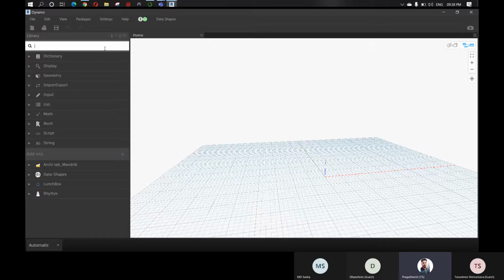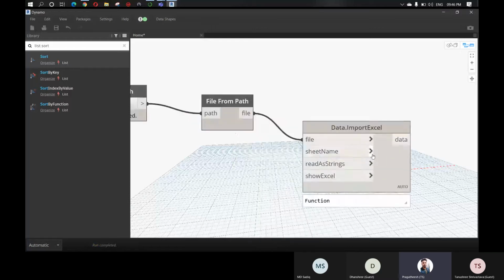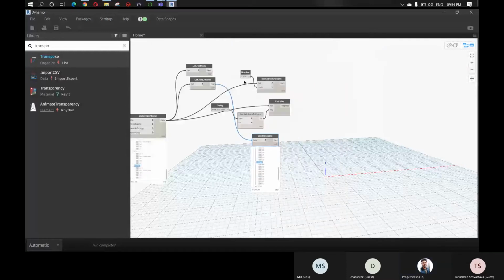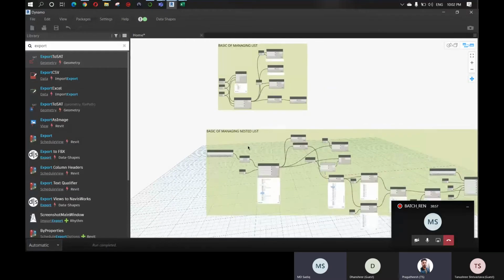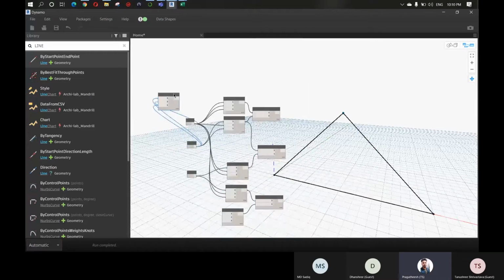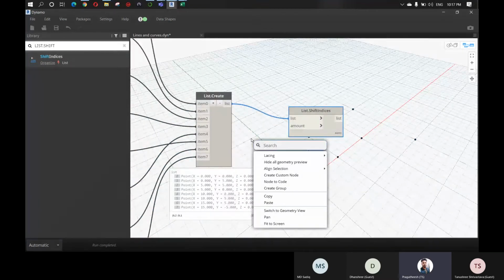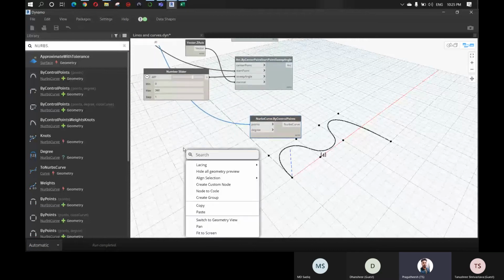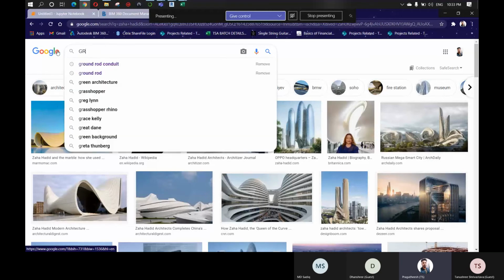Dynamo Class 2